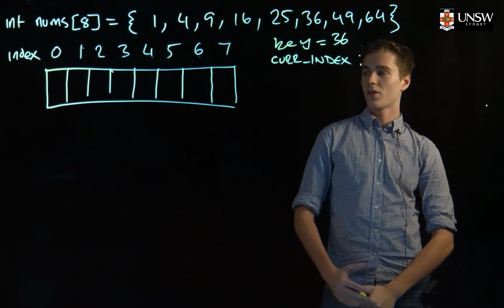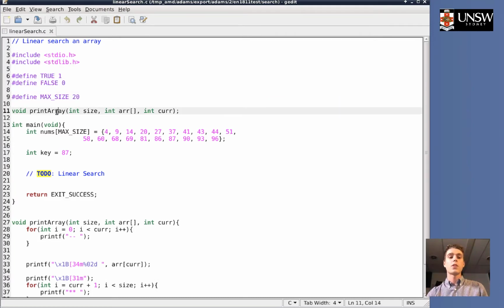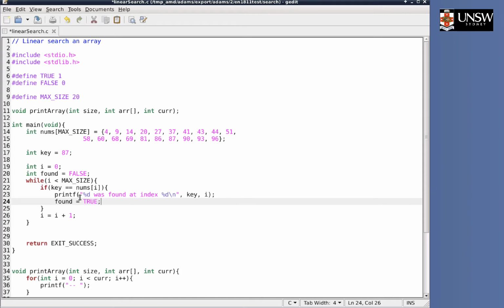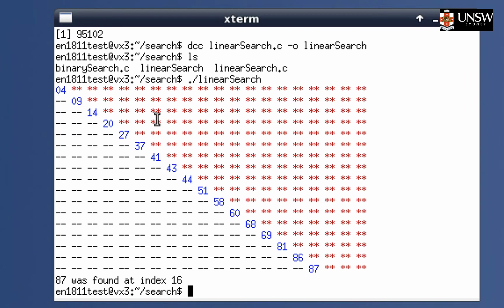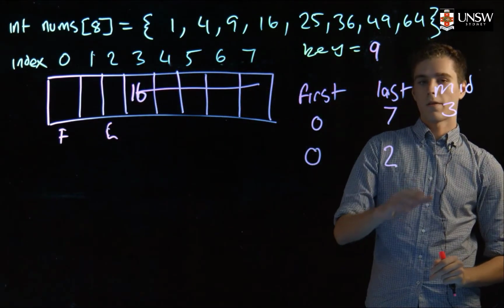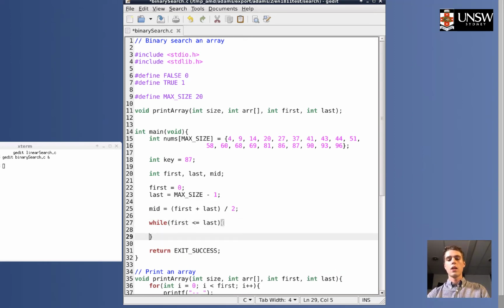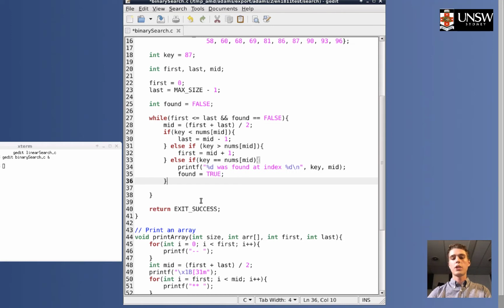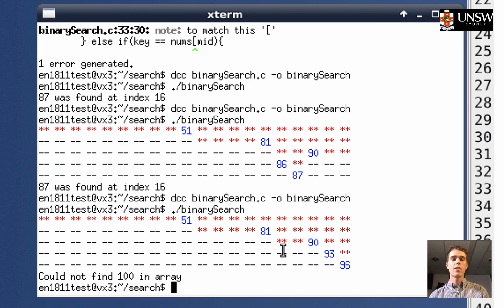Searching - Linear and Binary Searching